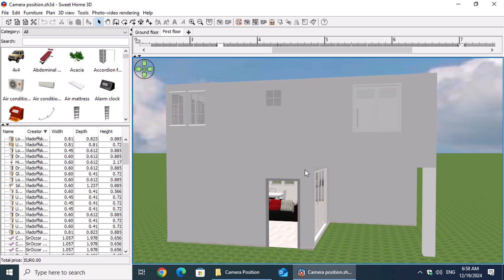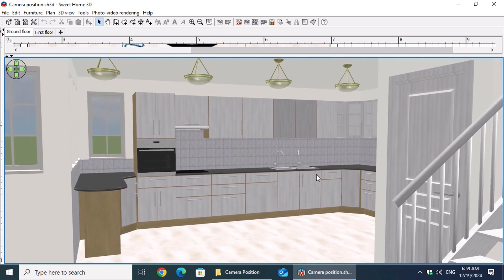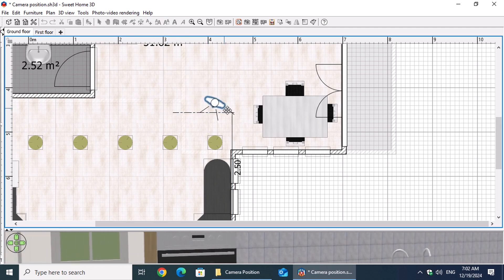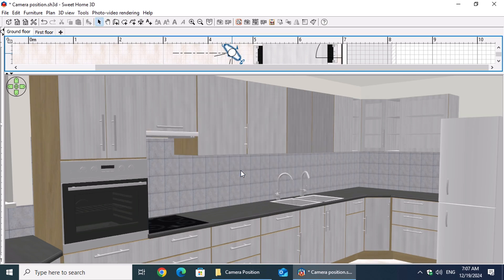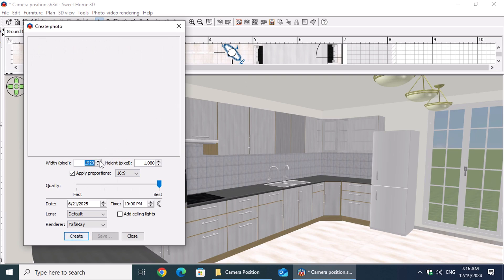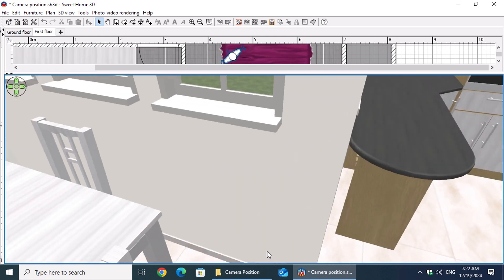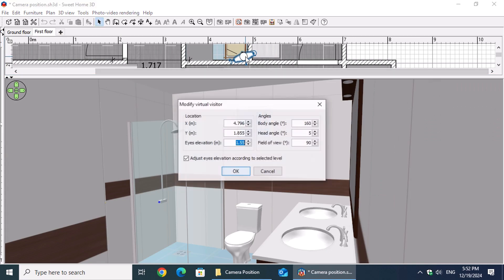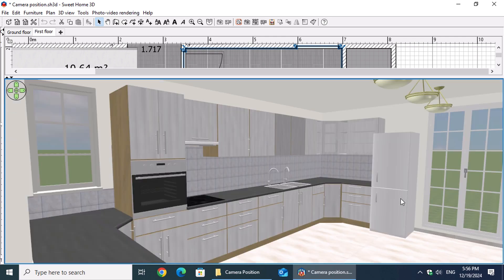Interior Rendering with Sweet Home 3D: How to Set the Perfect Camera Angle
Welcome to our detailed guide on setting up camera angles for photorealistic interior renders in Sweet Home 3D! Whether you're a design professional presenting concepts or crafting your dream home, learning how to position your camera effectively can make all the difference.

📌 What You’ll Learn:
✔️ How to set camera distance and elevation for realistic perspectives
✔️ Choosing optimal body and head angles for better composition
✔️ Adjusting the Field of View (FOV) for wide or narrow spaces
✔️ Saving and managing points of view for consistent render comparisons
✔️ Practical examples: Kitchen and narrow bathroom setups

📸 Why This Matters:
By mastering these techniques, you can compare furniture layouts, cabinet finishes, floor tiles, and wall colors from the same perspective, making your design process more efficient and visually appealing.

💡 Pro Tips Included:
🔹 Ideal camera distance for minimal distortion
🔹 Correct angles for capturing countertops and cabinets
🔹 How to avoid common rendering mistakes

🔔 Stay Tuned:
We’ll also share advanced tips on rendering settings and final touches in future videos!

Chapters:

00:00 Introduction
00:30 Switch to Virtual Visit & Select the Correct Floor
01:12 Set the Camera Distance for Optimal Perspective
02:19 Keep the Camera Visible in the Floor Plan for Easy Adjustments
02:32 Adjust the Body Angle for Better Room Coverage
03:09 Set the Eye Elevation for a Natural Viewing Height
03:22 Fine-Tune the Head Angle for Proper Composition
03:44 Adjust the Field of View (FOV) for Wide or Narrow Shots
04:13 Render a Low-Resolution Test Image to Check Settings
04:31 Store the Camera Point of View for Future Use
05:04 Quickly Navigate to a Saved Point of View
05:30 Unleash Your Inner Director: Capture the Perfect Shot!

eTeks

Furniture: Fridge & Freezer, Flat TV, Door, White light source
Kator Legaz

Furniture: Exterior door
Leximumxii

Furniture: TV stand
Nhumrod

Furniture: Washbasin, Toilet unit
Nikitron

Furniture: Corner sofa
Ola-Kristian Hoff

Furniture: Fixed small window, Window 2x3, Top winder staircase
Peter Smolik

Furniture: Office chair
Scopia

Furniture: Quadruple French window, Double French window, Induction cooker 4 zones
SirOccor

Furniture: Desk
SirOccor & eTeks

Furniture: Child bed
Vladoffsky

Peter Smolic